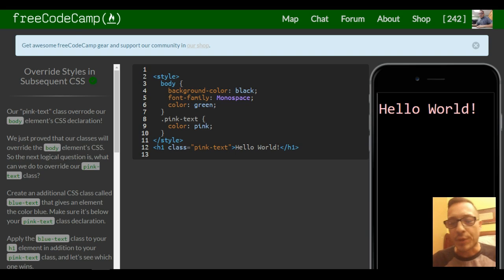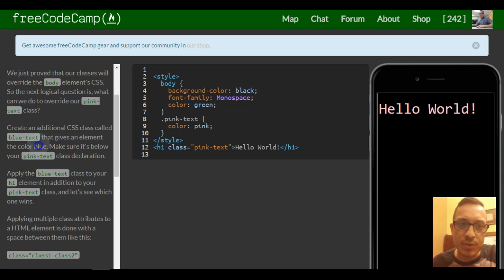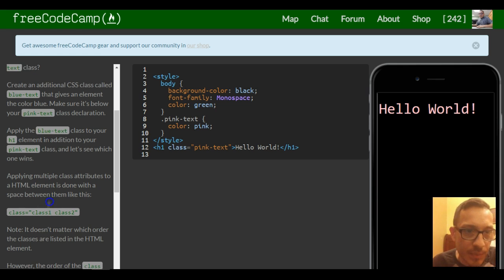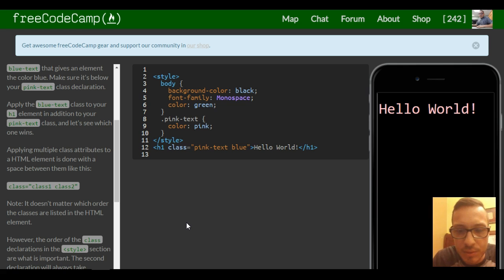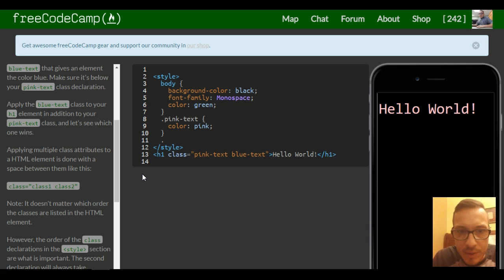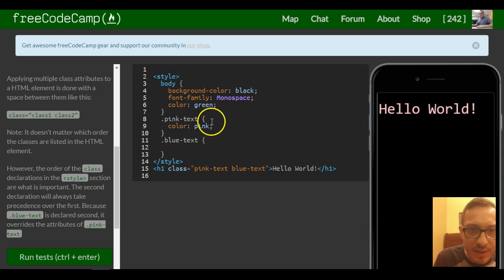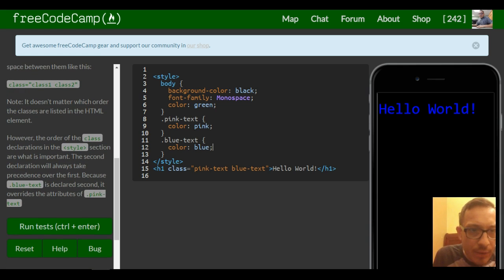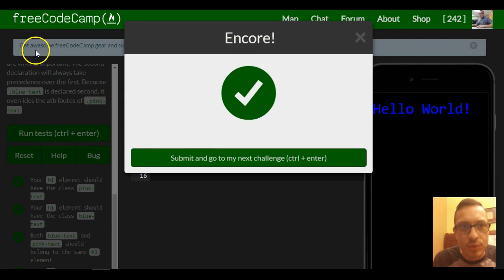Override Styles in Subsequent CSS, freeCodeCamp review html & css, lesson 48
freeCodeCamp tutorial, review and help, in this challenge we learn(even I learned something I forgot I knew lol) that the order we declare things in our style element matters.  The declarations we do last will take precedence if they conflict with the ones that come before it.